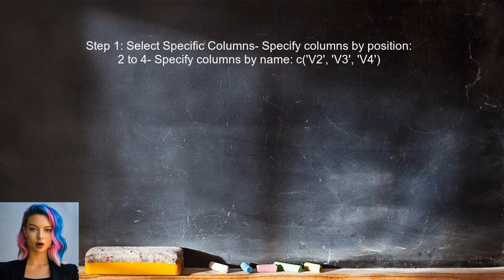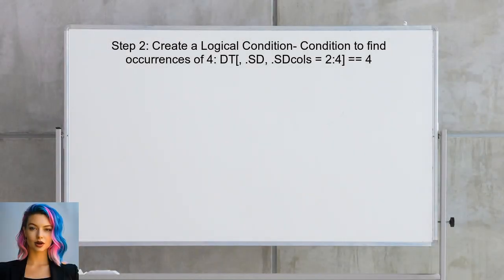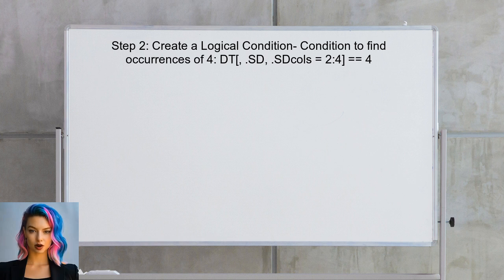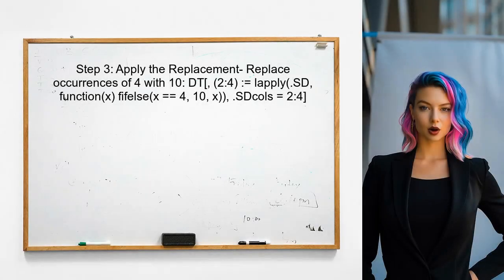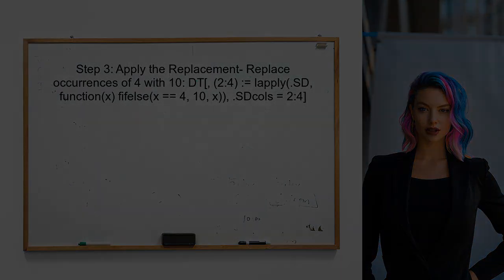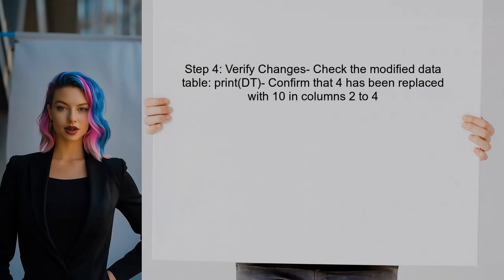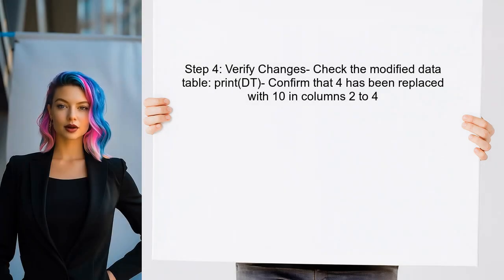How to Replace Numbers in Specific Columns of a Data Table: A Step-by-Step Guide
In this video, we’ll explore a practical and essential skill for anyone working with data: replacing numbers in specific columns of a data table. Whether you're cleaning up datasets, preparing data for analysis, or simply looking to make adjustments, this step-by-step guide will walk you through the process with ease. Join us as we break down the techniques and tools you need to efficiently modify your data and enhance your workflow!

Today's Topic: How to Replace Numbers in Specific Columns of a Data Table: A Step-by-Step Guide

Related to: replacenumbers, datatable, specificcolumns, step-by-stepguide,